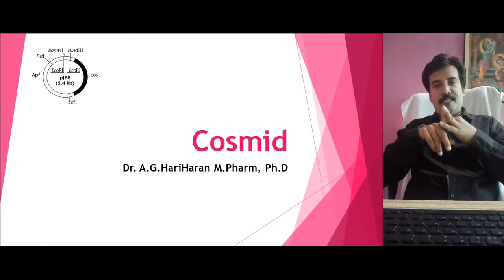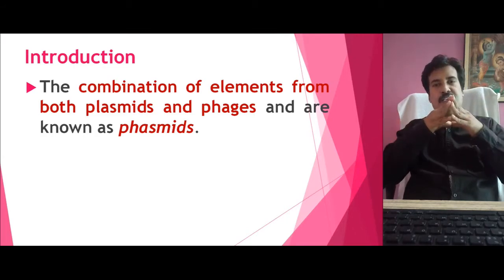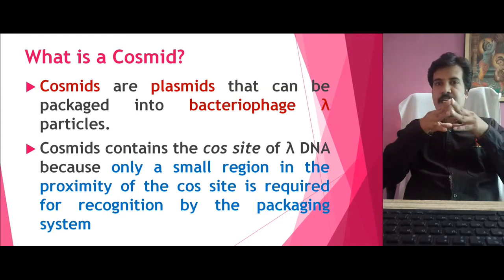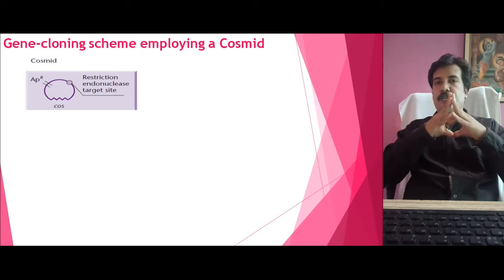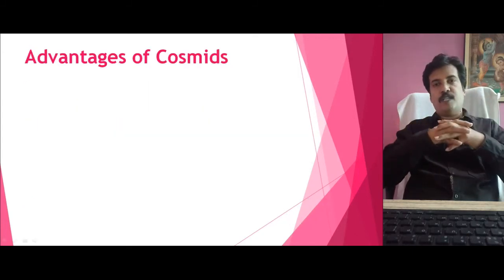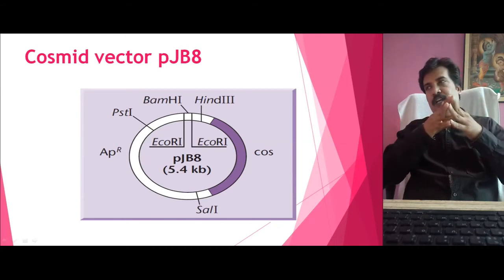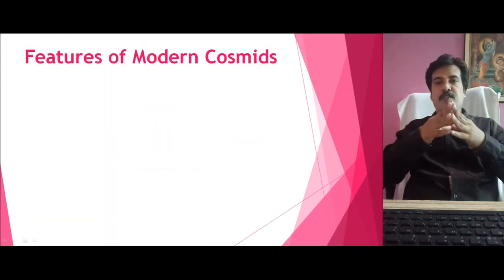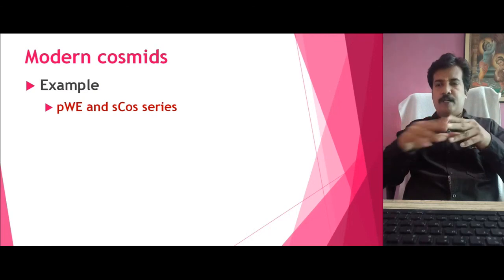Cosmid Vector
Vector
Modern Cosmid Vector
pJB8 Cosmid Vector